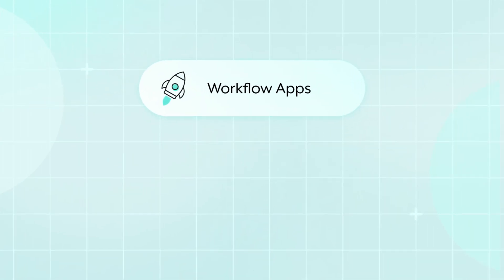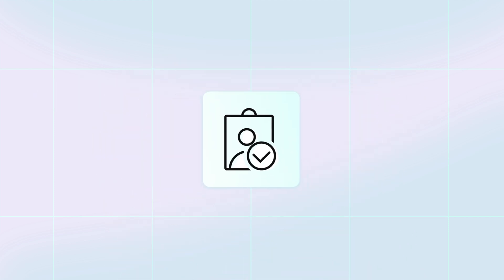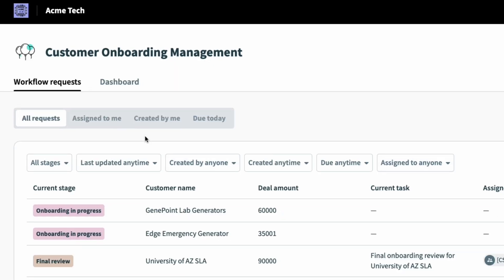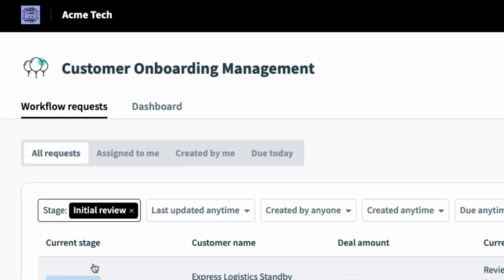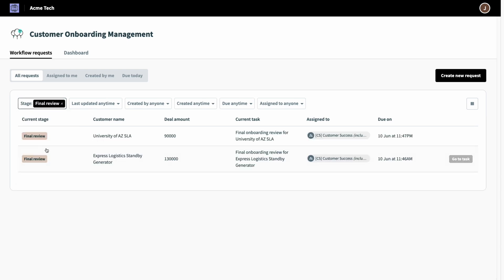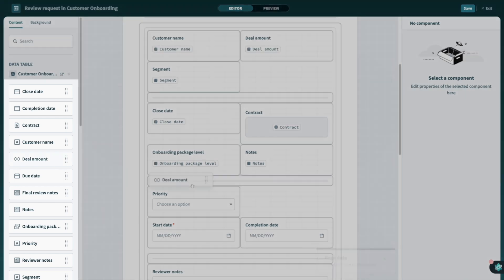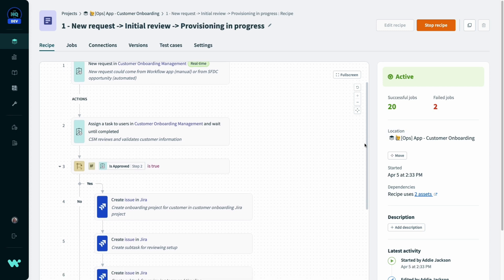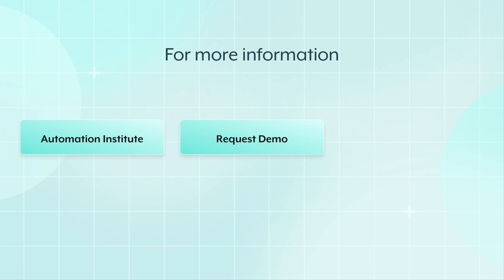Drive successful customer onboarding with Workflow apps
In this video, explore how Workflow apps enable Customer Success teams to streamline customer onboarding. Learn to automate processes, manage tasks, and enhance customer satisfaction using Workflow apps.

Follow along as we demonstrate building an efficient customer onboarding app using Workato, integrating Salesforce and Jira to optimize workflow management.

Timestamps:
0:00 - 0:14 What is Workflow apps
0:15 - 0:32 Customer onboarding process
0:33 - 1:44 Workflow app in action
1:44 - 1:56 Build WFA in Workato
1:56 - 2:14 Designing a page (UI)
2:15 - 2:21  Data tables
2:21 - 2:40 Automate app with recipes